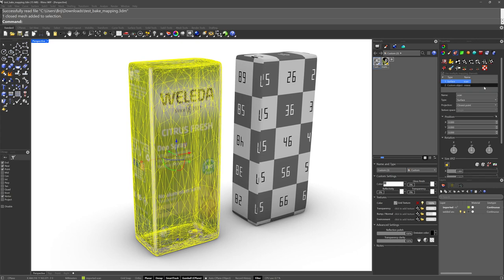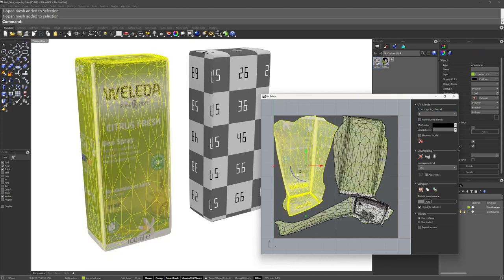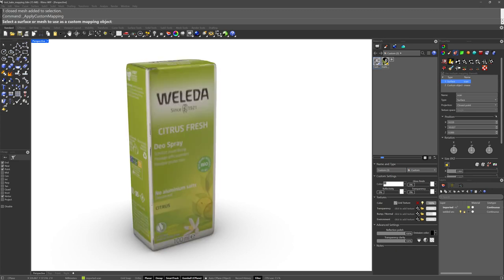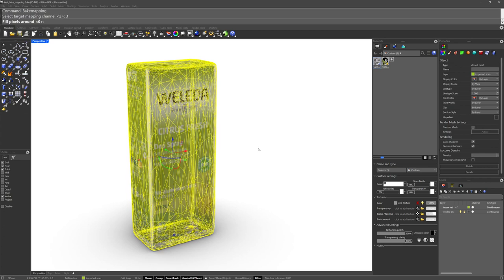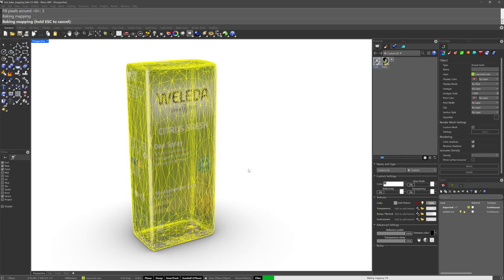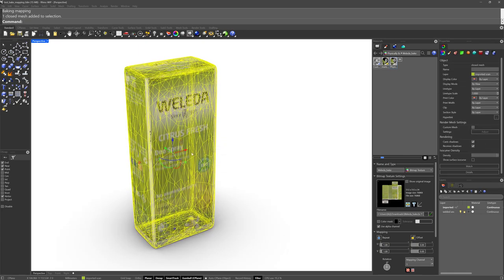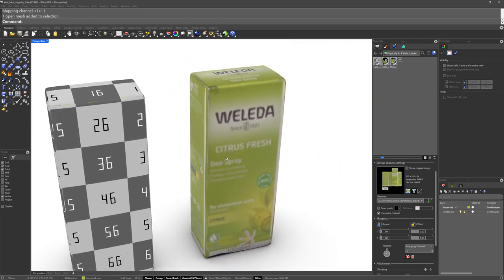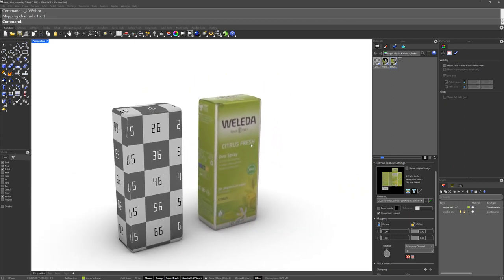BakeMapping in the Rhino 8 WIP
This is a video I made about a hidden command in the Rhino 8 WIP ) to help a user on our forum BakeMapping allows you to create a new image texture using one set of UVs as the source and another for the target.